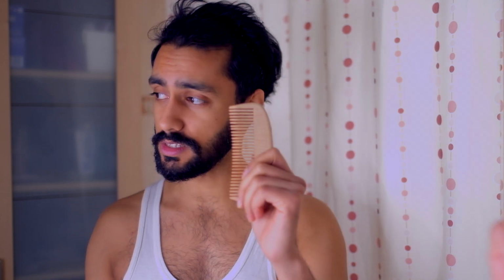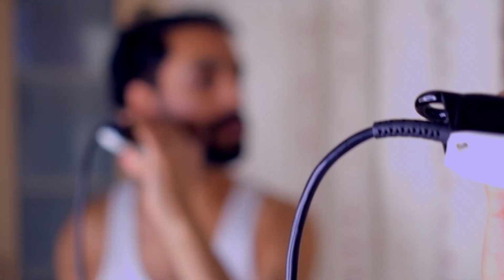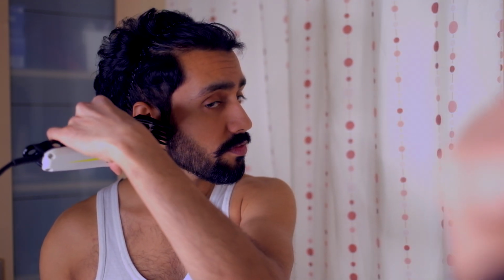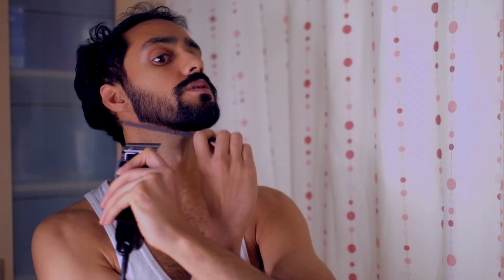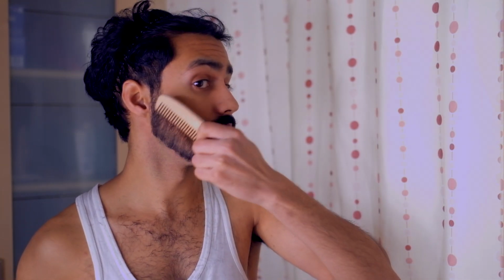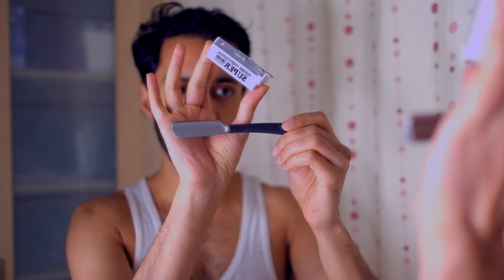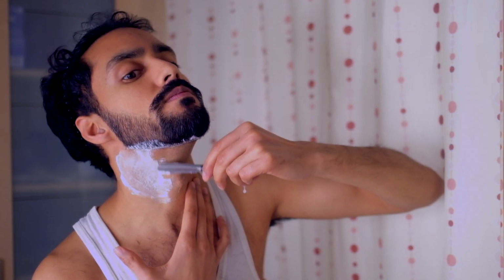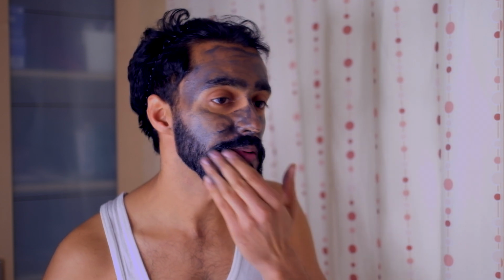Beard trim with trimmer and cut throat Razor. Plus Face Mask.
Beard has been growing for about a month and now its time to give it a light trim and set the shape and style i am aiming for.

In the video you'll learn how i trim and shape my beard and which products i use. Plus as a bonus you'll learn what i use to tackle spots, pimples and other breakouts.

So grab your alice band and white vest and let's get trimming.

Wahl Super Taper
Wahl Super Taper Cordless
Wahl Premium Cutting Guides
Wahl Colour Coded Plastic Cutting Guide
Wood Beard combs